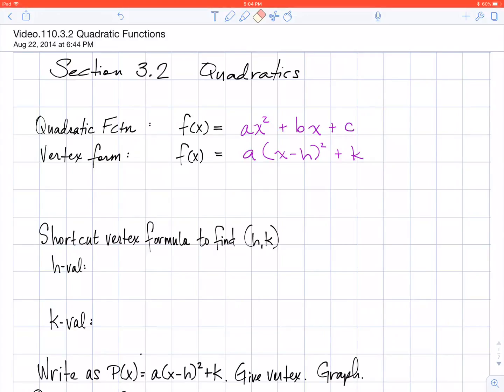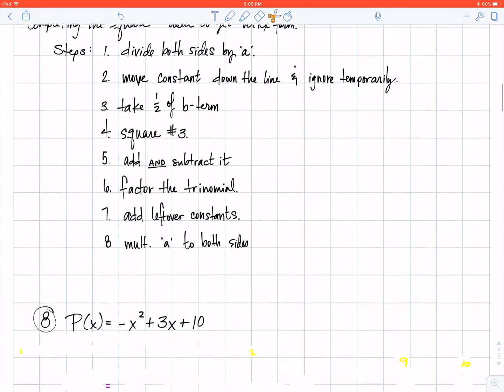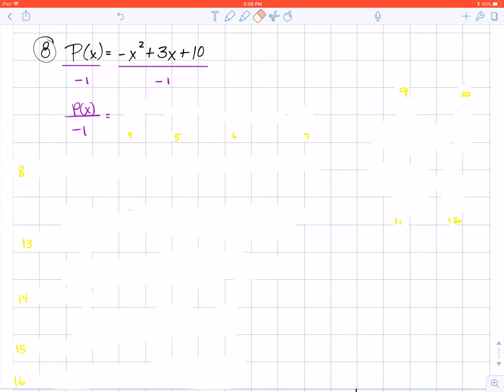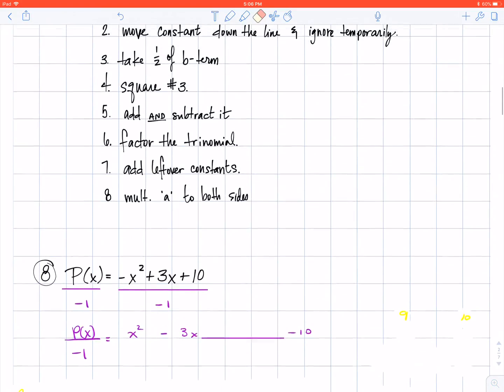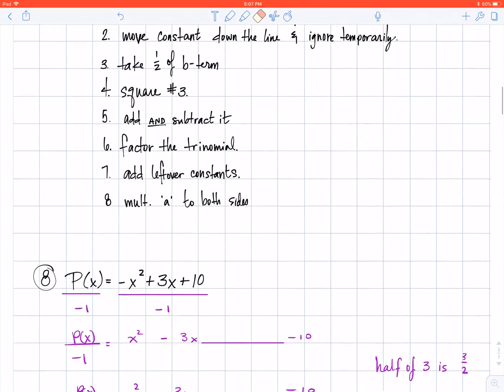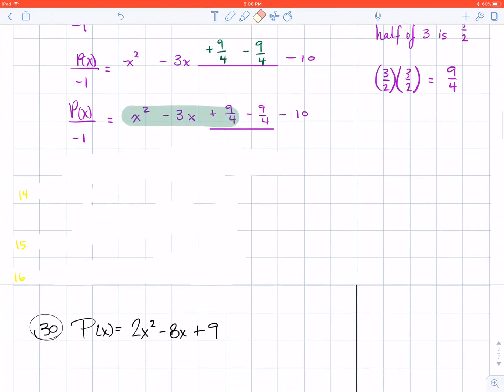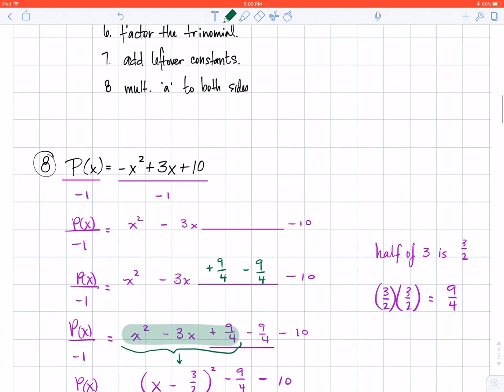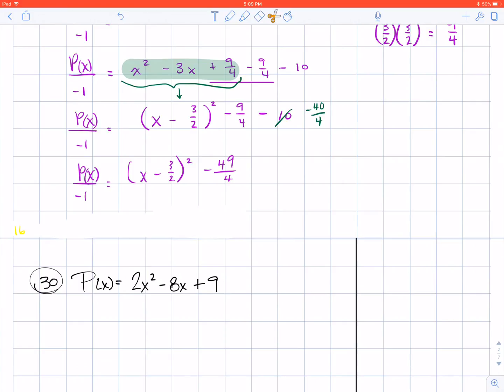Review of Complete The Square